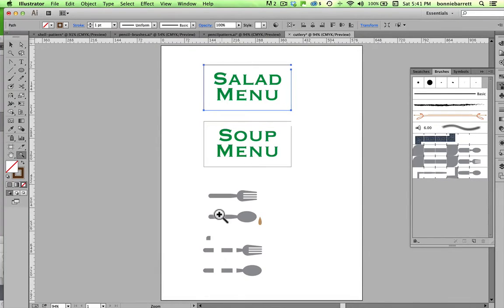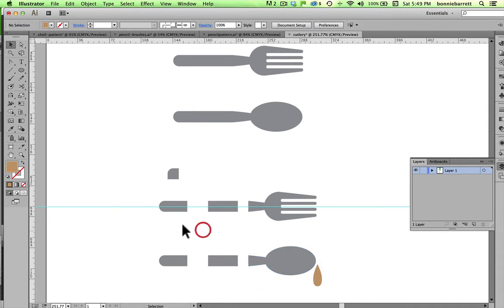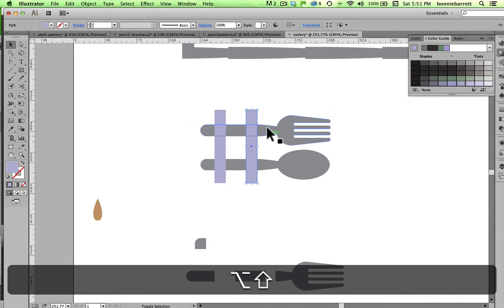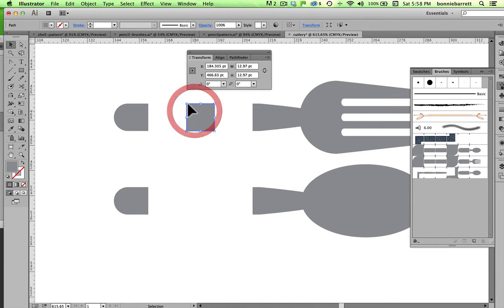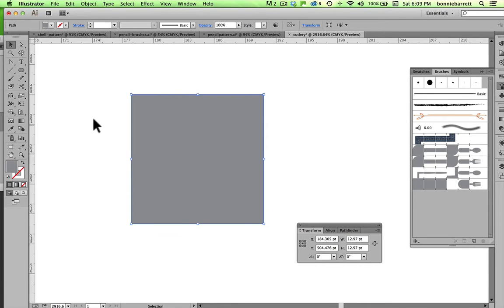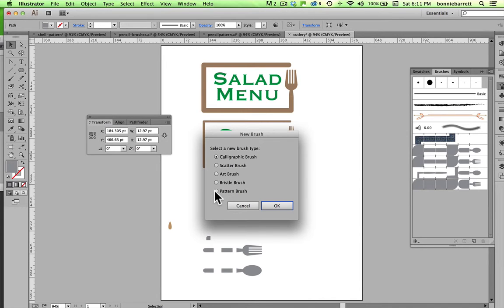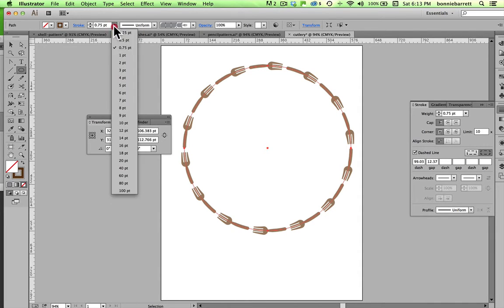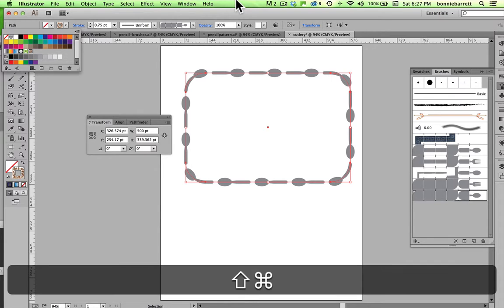Create a Pattern Brush from an Icon in Adobe Illustrator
Create  Pattern Brushes from a fork and a spoon icon. Quickly apply  to any path to create custom borders and frames.